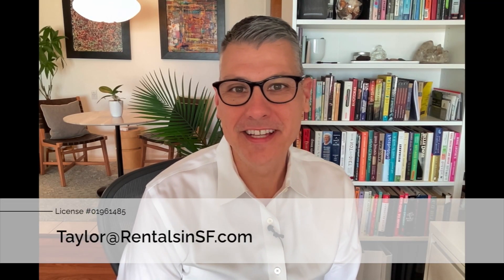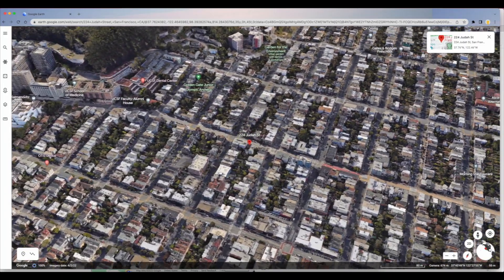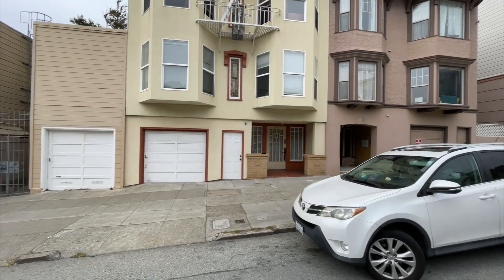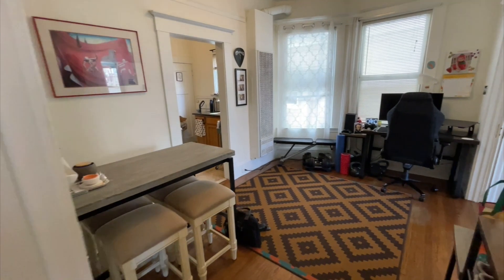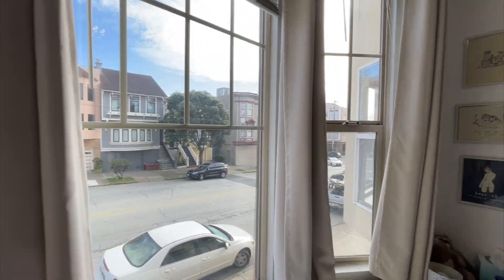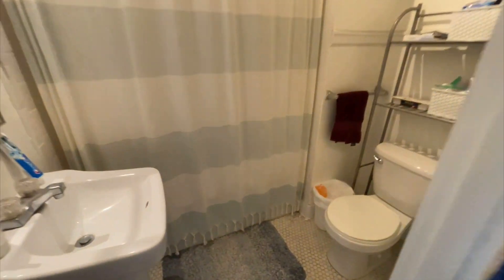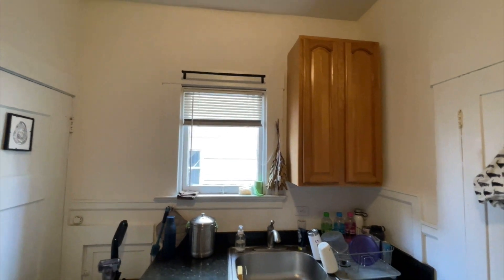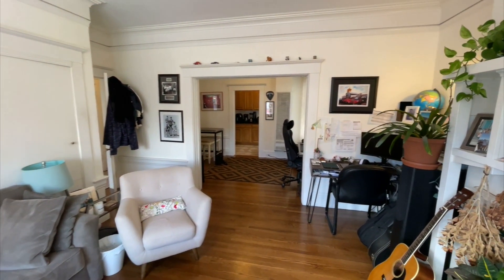Charming, One Bedroom w/ Great Light in Inner Sunset